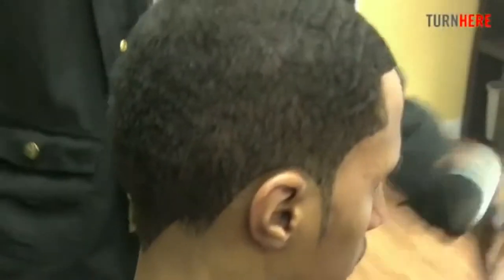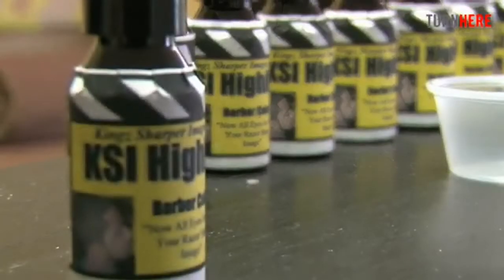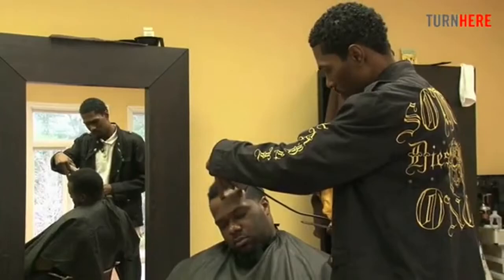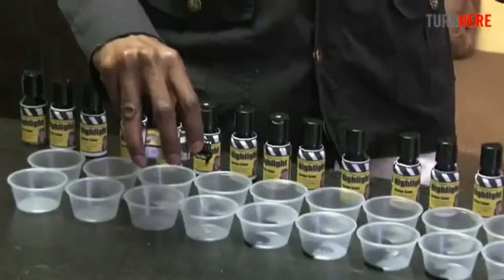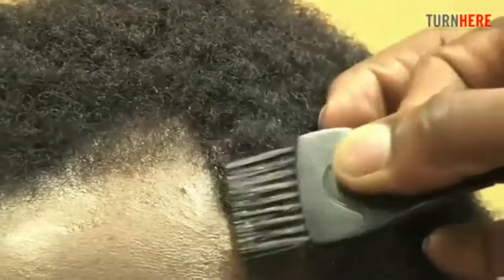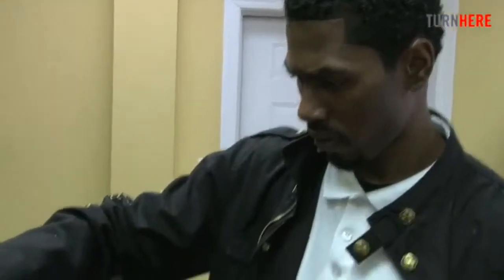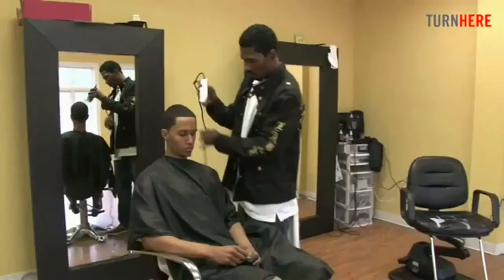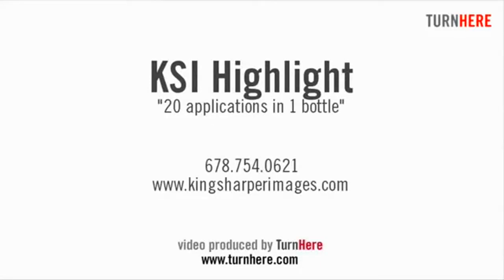MEN OF COLOR HAIR PRODUCT in Atlanta GA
ABOUT KSI King Sharper Images, LLC (KSI) was created primarily to enhance the image and style of men of color with this hair product. KSI was founded by John King, who is an award-winning master barber of 15 years as well as a Barber/Cosmetology Instructor. John aims at giving barbers more skills and services that they can pass on to their clients in the form of a clean/polished look. KSI's charter is to deliver quality hair products that are practical, safe, cost effective, and backed by excellent customer service. KSI Highlight is the introductory product but you can also expect moisturizers and barber sprays from King Sharper Images in the near future.
KSI Highlight is a barber color hair product (black) that adds a sharper and more defined edge to the haircut, as well as gives a natural shine to the hair and beard. KSI Highlight is a temporary color that last 4 to 7 days. Barbers love this product as it is easily applied and only adds 10 to 15 extra minutes to their service. Unlike other barber coloring products, KSI Highlight doesn't require any mixing or washing. Just brush on the product in the desired area and it drys instantly. Priced at only $1 per application, this product is also cost effective because it allows barbers to up their ticket by $5 to $10. 'Now All Eyes Are On Your Razor Sharpe Image'